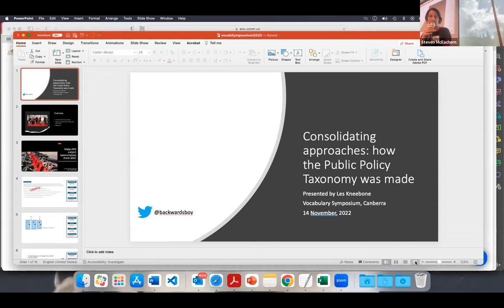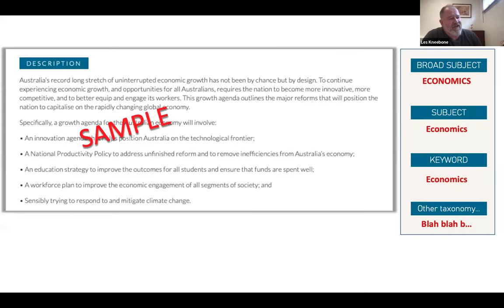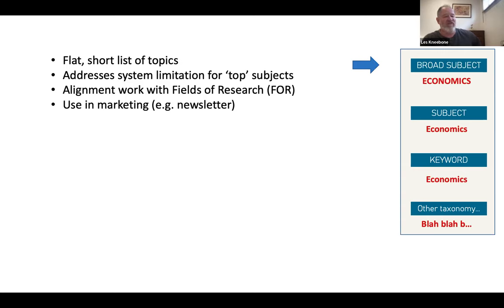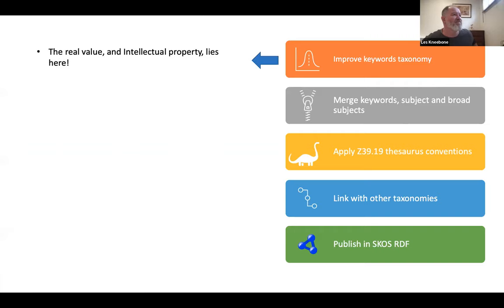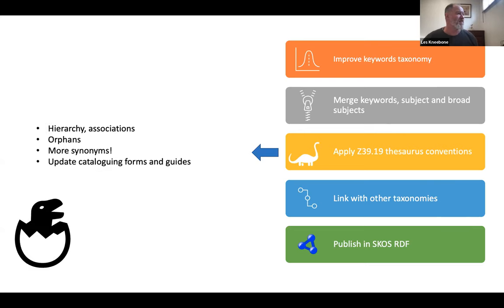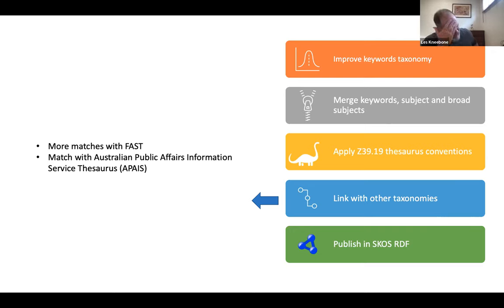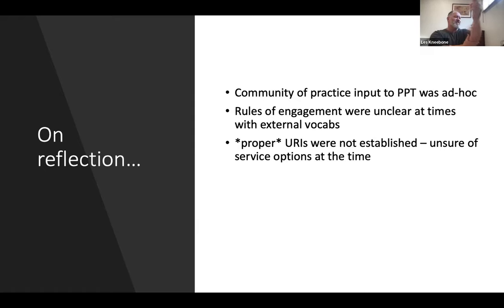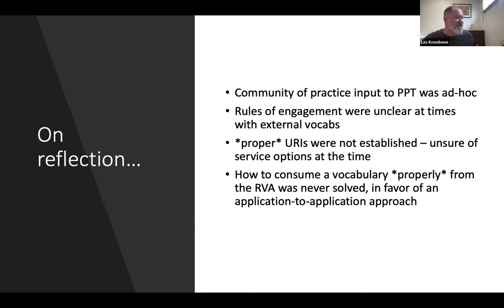Consolidating approaches: how the Public Policy Taxonomy was made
Recorded:  14/11/2022

In 2017, the Analysis and Policy Observatory (APO) set out to improve the way subject vocabularies were used in the APO website. Another goal was to make APO subject vocabularies share-able with collaborators, as part of the Linked Semantic Platforms project (LE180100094). Over three years of development, rationalization and consolidation, APO achieved these objectives, resulting in the Public Policy Taxonomy (PPT). This case study discusses the strategies, systems and tools employed to revise, consolidate, and publish the PPT. Challenges that confronted the APO team and project are also discussed.

This case study presents a strategy involving bottom-up vocabulary development and alignment with external vocabularies and authorities. The PPT is the result of a combination of approaches and inputs, where disparate sources and workflows were consolidated. Key drivers of this work were: improve APO website useability; simplify business investment in vocabulary management and workflows; and enable sharing PPT via services.

The case study will reveal the disparate inputs to the PPT and how these were wrangled. A key starting point were ‘home grown’ keyword lists that were refined using taxonomy automation methods (Kang et al, 2021). PPT also absorbed textual and structural elements from the Fields of Research (FOR), Australian Public Affairs Information Service Thesaurus (APAIS), Australian Government’s Interactive Functions Thesaurus (AGIFT), Faceted Application of Subject Terminology (FAST), and in some cases made concept-level, machine-readable mappings to elements within these vocabularies. Engagement with these established vocabularies will be discussed in the case study.

PPT is available as a SKOS vocabulary within the Research Vocabularies Australia service. PPT continues to be updated but is arguably an unfinished case study: for example, there remain challenges for community engagement and persistent identifier issues. The case study will present concluding remarks about lessons learned from the project.

Acknowledgements
The presented work was funded by Australian Research Council grant no: LE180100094

References
1. Y.Kang, J.Woo, L.Kneebone and T. Sellis (2021). Methodology for refining subject terms and supporting subject indexing with taxonomy: A case study of the APO digital repository. Decision Support Systems, Volume 146, 2021. Available